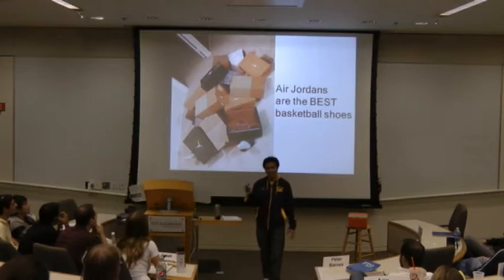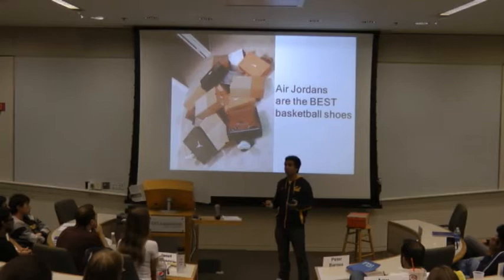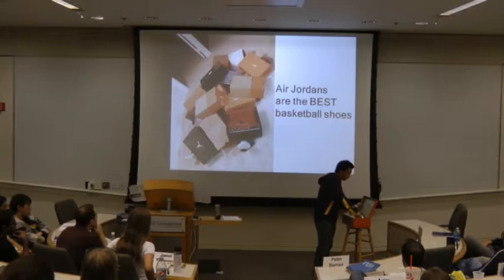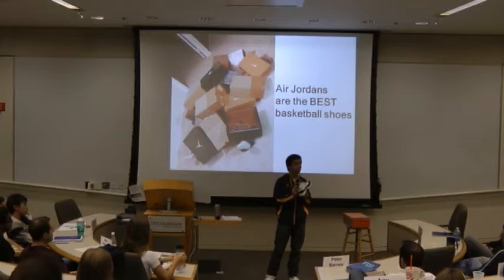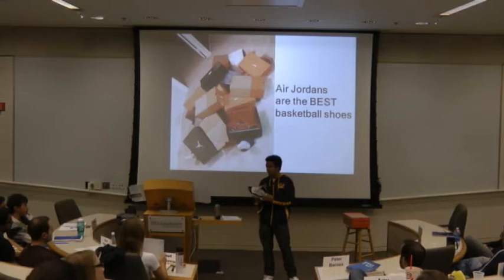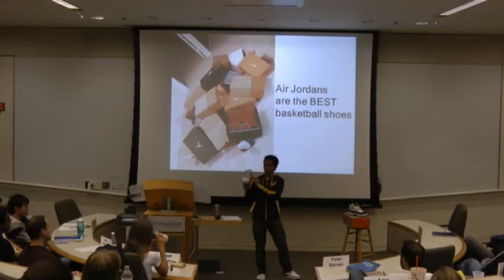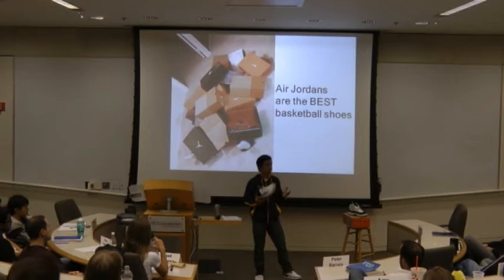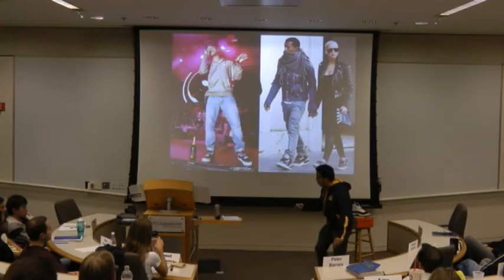Air Jordans are the best basketball shoes on the market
This is my persuasive presentation explaining why Air Jordans are the best basketball shoes on the market. It was selected as one of the "Best-in-Room"/top presentations in my Communications class at UCLA Anderson.